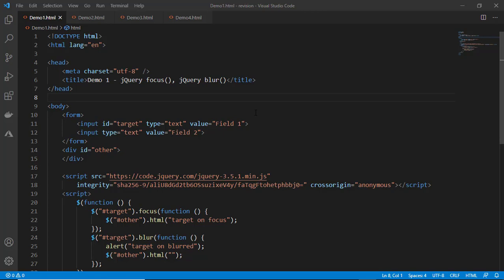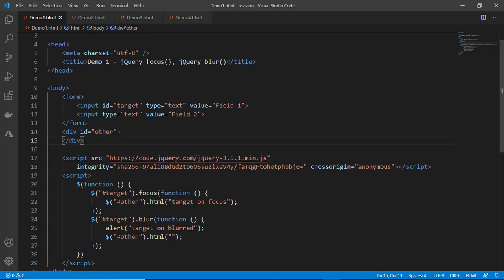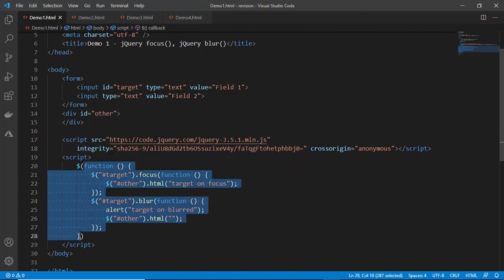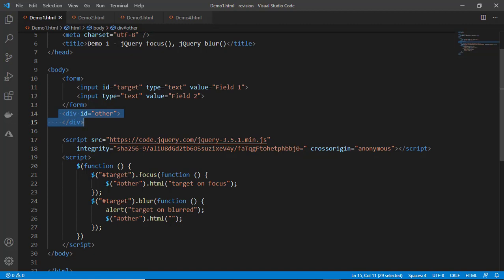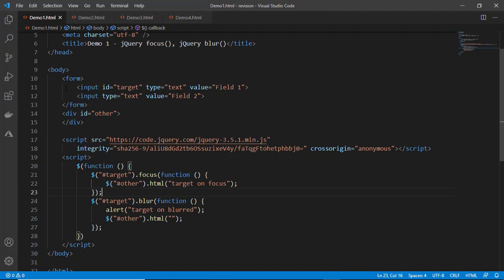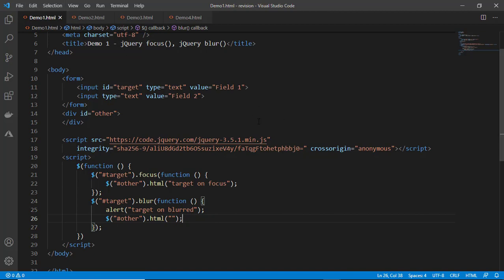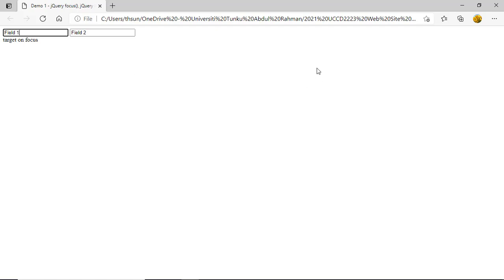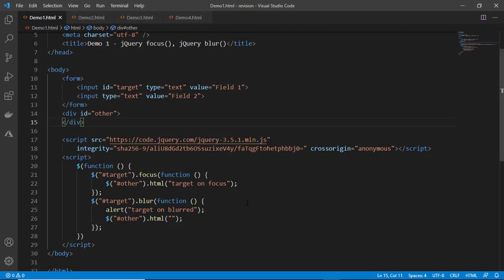Revision Demo 1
Demo 1 - jQuery focus, jQuery blur